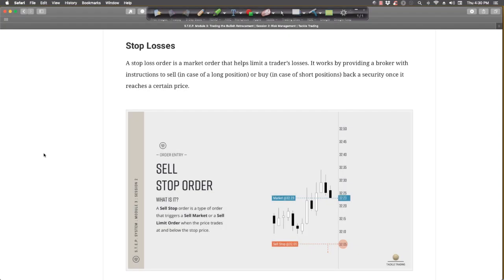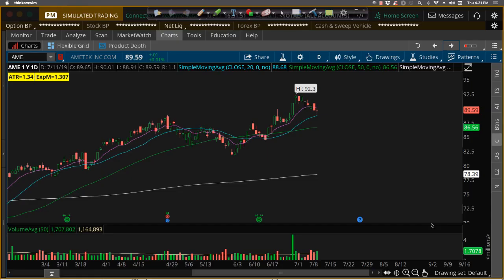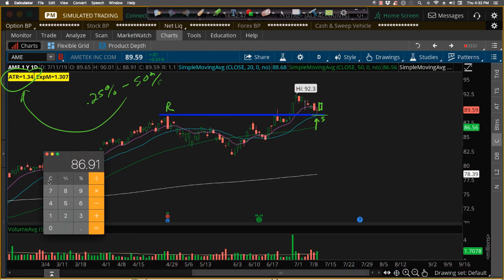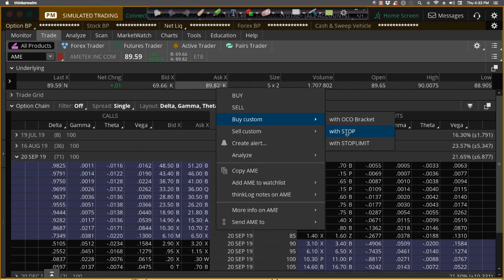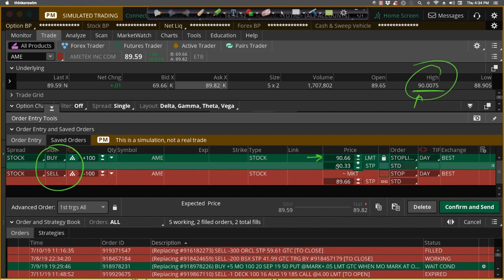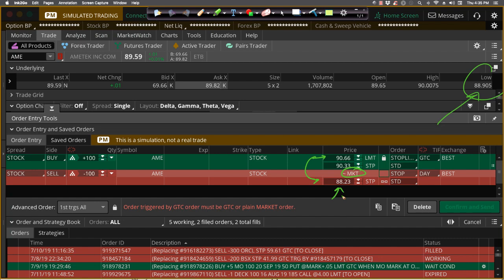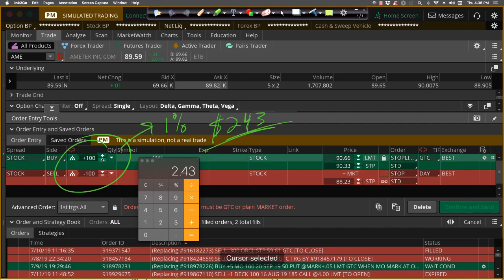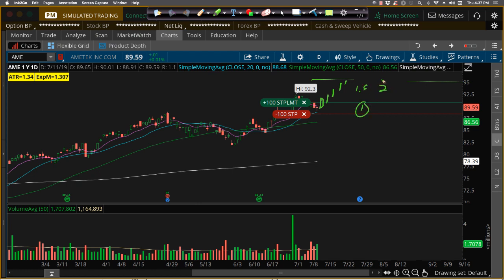Trading Concept Check: How to Place a buy order with a stop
Placing those stop losses at the time of purchase is a smart idea that helps traders to take the emotion and impulsiveness out of the equation by automating the stop order at the same time as we place the order to buy.

A 1st triggers all, or 1st triggers seq, order ticket will give you both a buy and a sell order that is contingent on the purchase order getting filled on the same ticket.  Smart traders automate those stop losses and position size to personal risk tolerance.